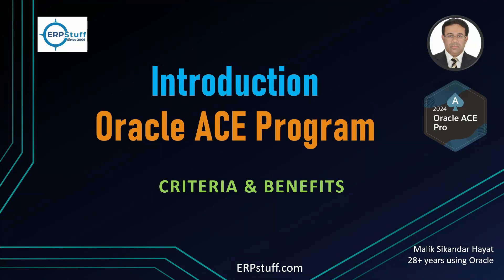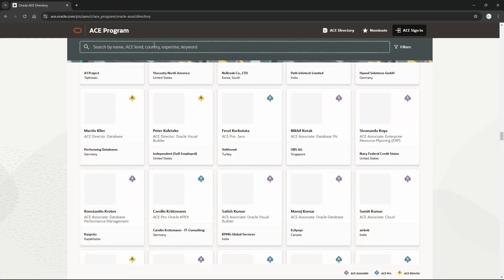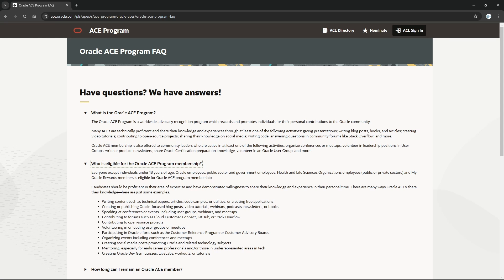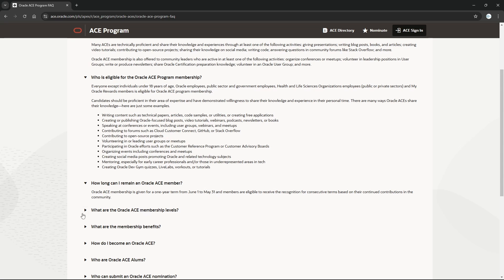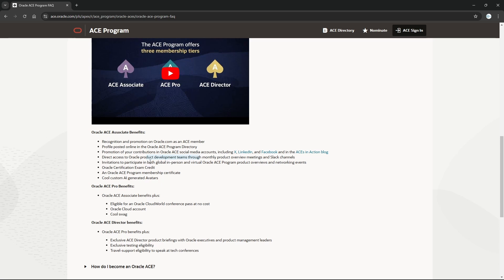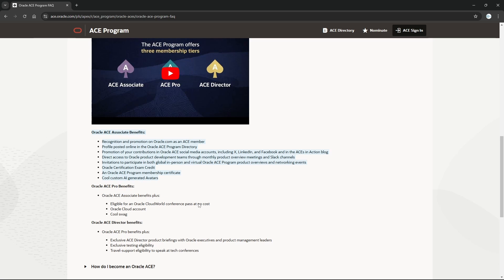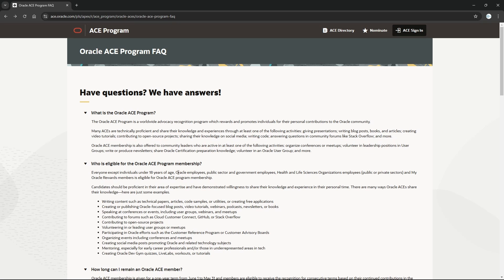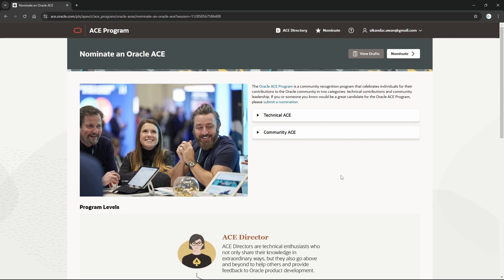Oracle ACE Program Explained: From ACE Associate to ACE Pro and ACE Director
In this video, I walk you through the journey to becoming an Oracle ACE, one of the most esteemed recognitions within the Oracle community, designed to acknowledge outstanding advocates who demonstrate exceptional knowledge and community involvement. We’ll cover everything you need to know, including:

Understanding the Oracle ACE Program: Learn what it means to be part of the Oracle ACE program and how Oracle recognizes and supports individuals making significant contributions to the community.

The Path to Becoming an Oracle ACE: Discover the steps, actions, and contributions that Oracle values in potential ACE candidates, from blogging and speaking at conferences to publishing, mentoring, and engaging in online communities. We’ll dive into practical examples of how you can leverage your knowledge and skills to make an impact.

Oracle ACE Levels:

Oracle ACE Associate: For those new to the community, this is an entry-level position recognizing promising professionals who have shown a strong commitment to Oracle technologies.
Oracle ACE: This mid-tier level honors professionals actively participating in the Oracle community by consistently sharing their expertise.
Oracle ACE Director: The highest level of recognition, reserved for community leaders with a proven track record of deep expertise, frequent contributions, and active engagement across various Oracle forums and events.
Benefits and Responsibilities of Being an Oracle ACE: Understand the unique advantages of each Oracle ACE level, from networking opportunities to special access to Oracle product teams, and the responsibility of continued contributions to maintain the title.

Whether you're looking to start your journey as an Oracle ACE or you’re curious about what it takes to reach the next level, this video is designed to provide you with a roadmap to Oracle ACE recognition.